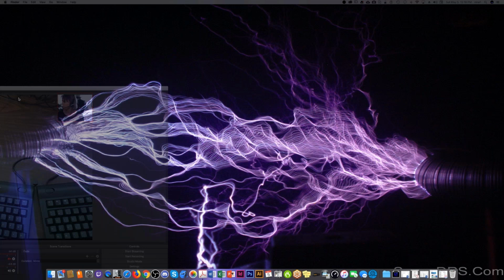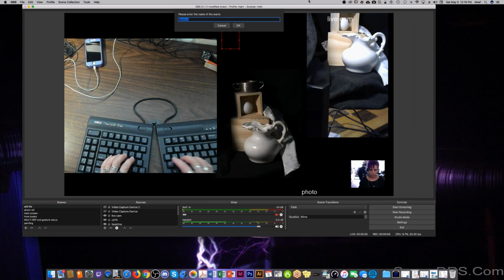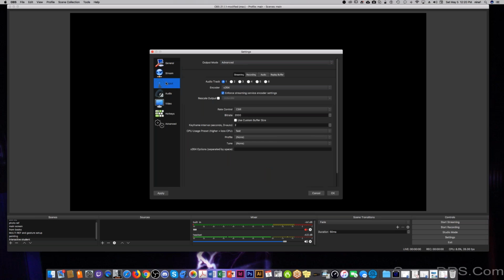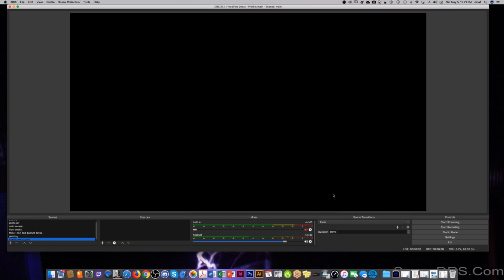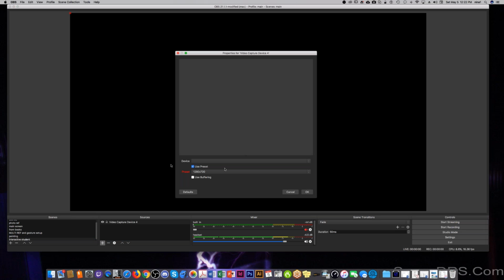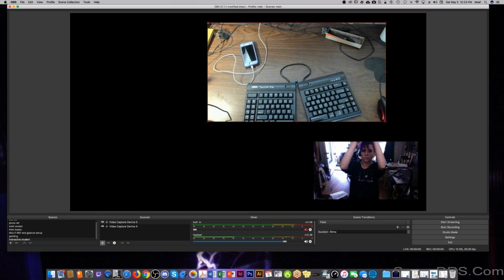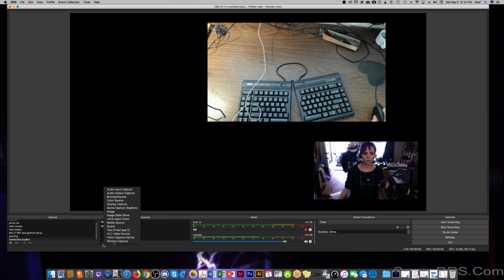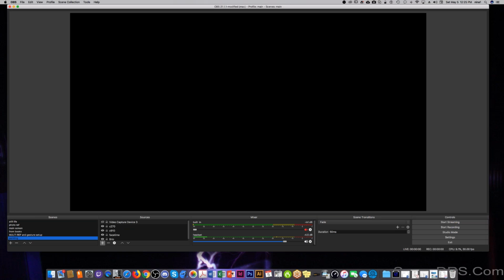2018 05 05 simple obs setup for Lessons from the Mad Professor!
Very basic OBS - I'm no expert, there are plenty of vids out there that will tell you more than you even want to know about how to work with OBS. This is specifically for working one on one with me for art tutoring.
Using Open Broadcast Software Studio  and whatever webcams and smartphones you have available to create an interactive environment so that you can see what I am drawing and I can see what you are drawing - specifically for traditional materials.

- download software, install using basic set up (NOT streaming).